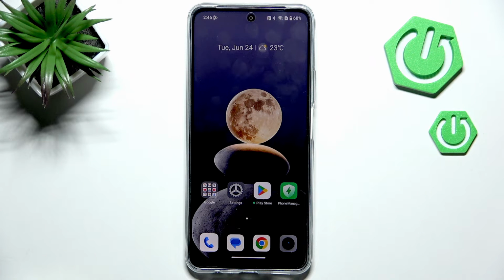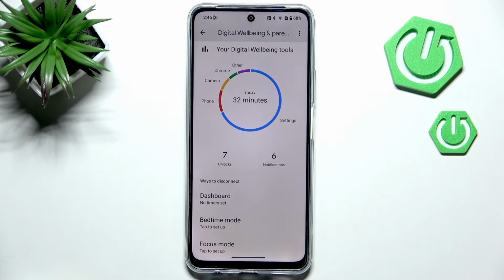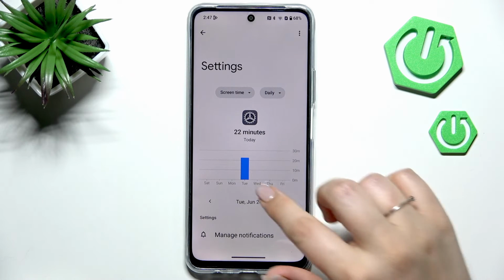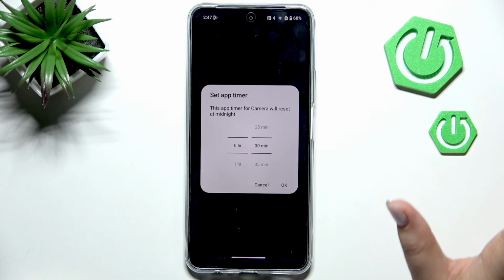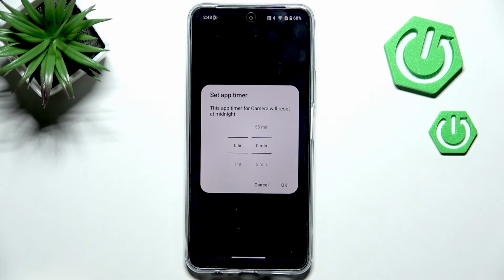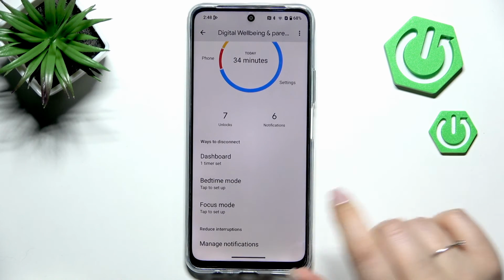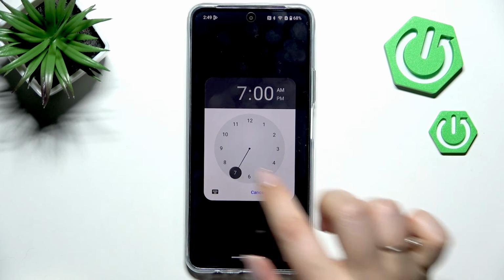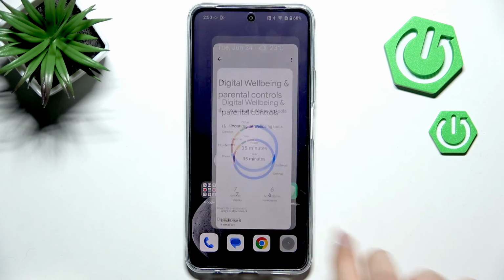REALME C73 5G – How to Check Total Screen Time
Want to know how much time you spend on your REALME C73 5G? In this video, we show you step-by-step how to check your total screen time using the built-in Digital Wellbeing and Parental Controls feature. You’ll learn how to view your daily and weekly screen time, see which apps you use the most, and even set app limits or enable focus mode to help manage your usage. This guide is perfect for anyone looking to monitor their phone habits, reduce distractions, or set healthy boundaries on their REALME C73 5G. Follow along to make the most of your device and take control of your screen time today.

How to check total screen time on REALME C73 5G?
How to see app usage statistics on REALME C73 5G?
How to set app limits and use focus mode on REALME C73 5G?

0:00 Introduction
0:10 Open Settings and Find Digital Wellbeing
0:28 View Total Screen Time and App Usage
0:41 Check Daily and Weekly Screen Time
1:14 Set App Limits with Dashboard
2:06 Block Apps with App Timer
2:56 Use Focus Mode to Limit Distractions
3:53 Final Tips and Recommendations